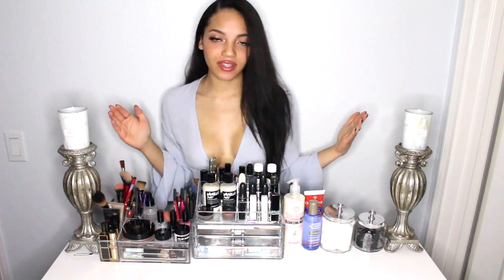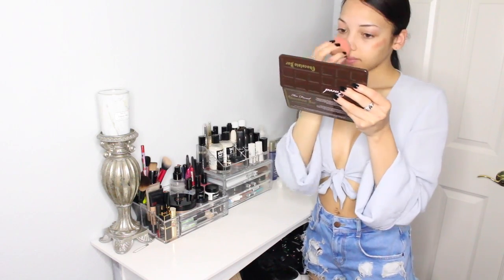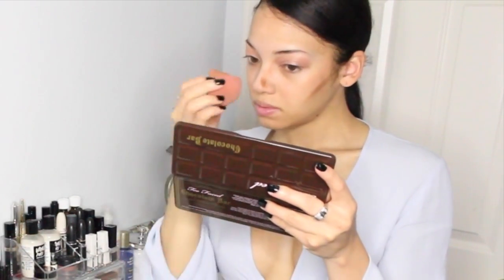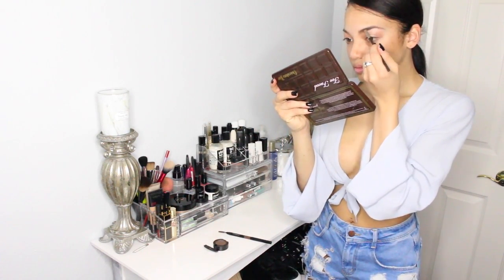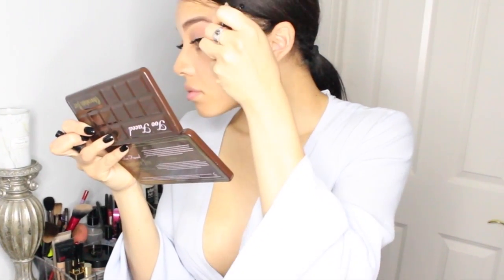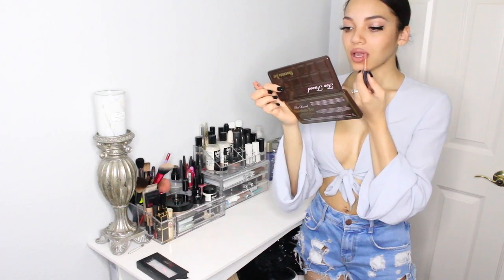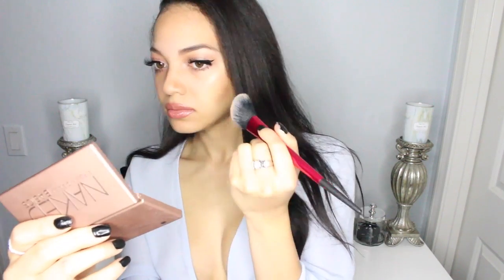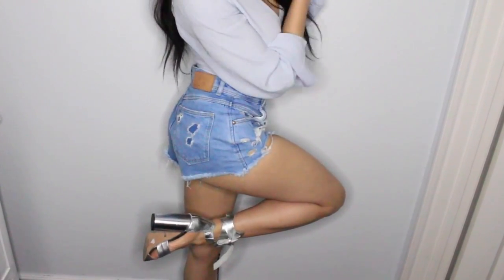GRWM: EASY, FRESH EVERYDAY MAKEUP | USING NO FOUNDATION!!!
I'm Yeila Night and this is a quick, no makeup-makeup look with a bomb highlight!

Products Used:

Vanicream moisturizer
Maybelline Baby Lips Lip balm in Peppermint
Too Faced Chocolate Bar Palette: "Marzipan" shade
Bite Beauty multi-stick in "Blondie"
Anastasia Beverly Hills Brow Gel: Chocolate
Anastasia Beverly Hills Brow Pomade: Dark Brown
MAC cosmetics eyeshadow: Brun
MAC cosmetics Creme Colour Base: Mid-Tone Sepia
L'Oreal Miss Manga mascara
Lilly Mink Lashes in "Miami"
Sephora thin precision eyeliner in Black
Rimmel London exaggerate lip liner in Epic
NYX extreme butter gloss in Peanut Brittle
The Balm Cosmetics: Mary Lou-Manizer Highlighter

My Spotify link to my single "Dynasty"

Tidal: Yeila Night
Written and Performed by Yeila Night
Produced by Andrew Bloomfield